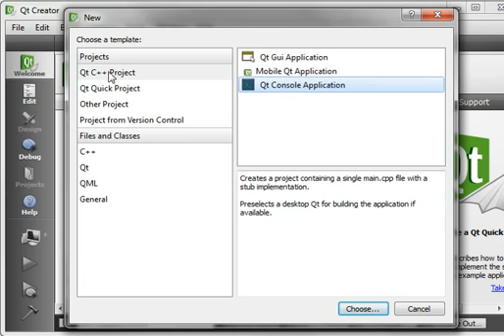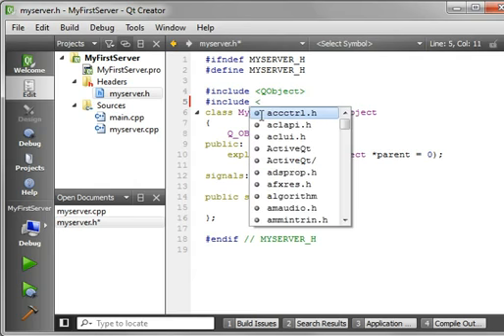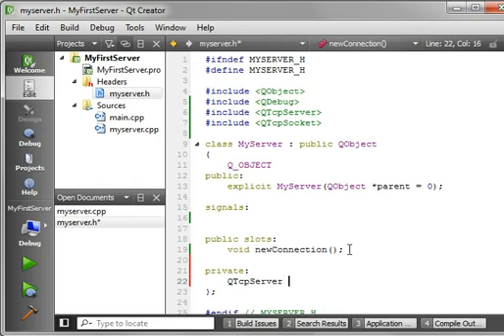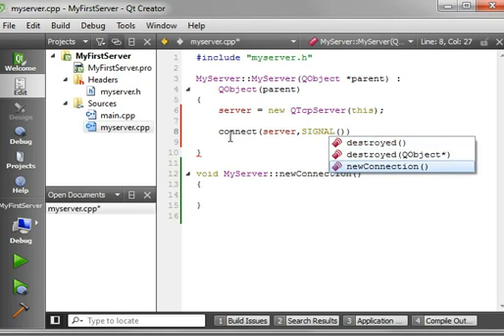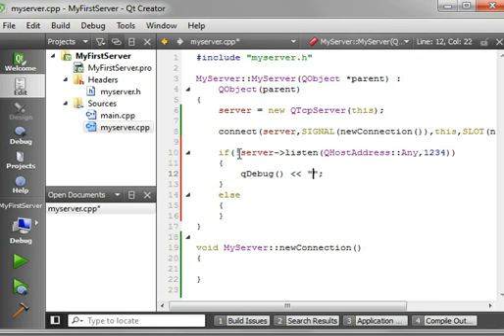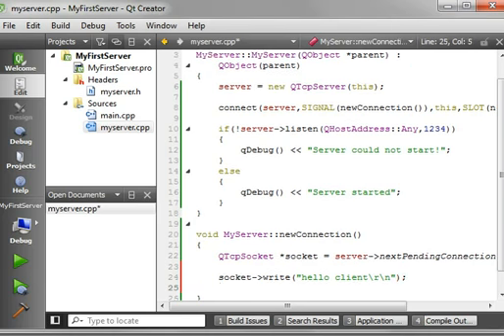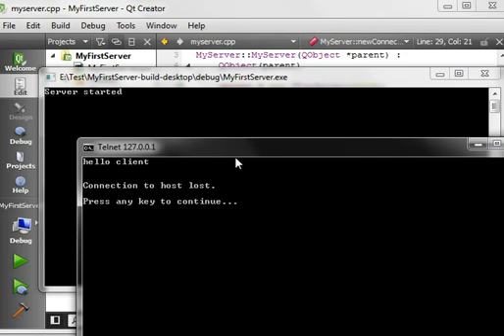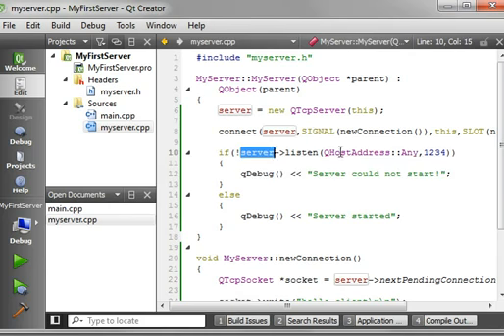C Qt 67 QTCPServer a basic TCP server application